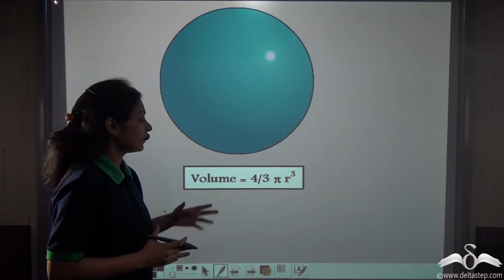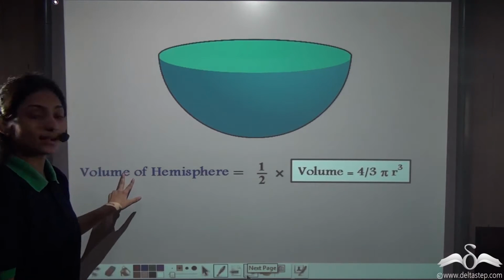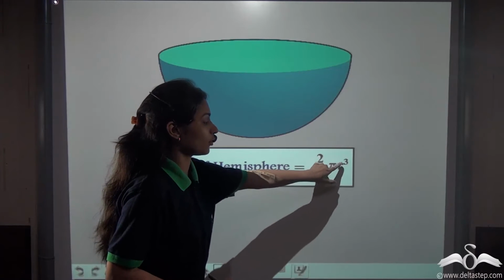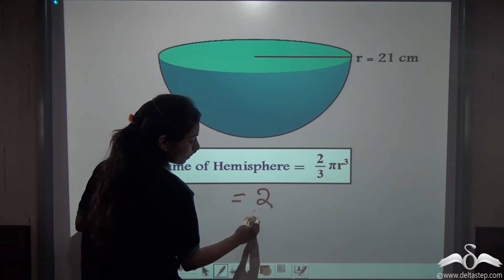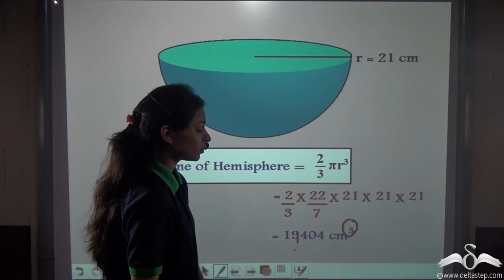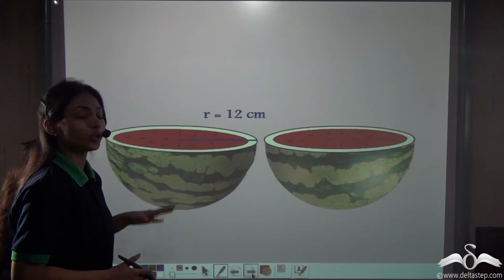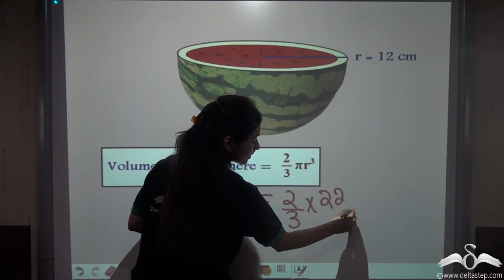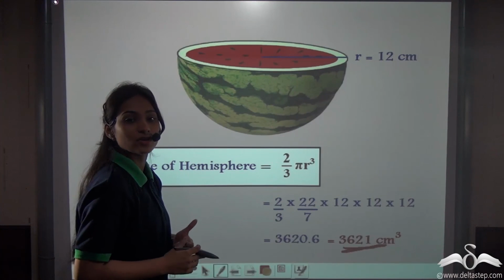Volume of Hemisphere